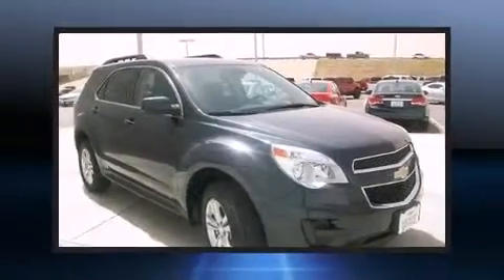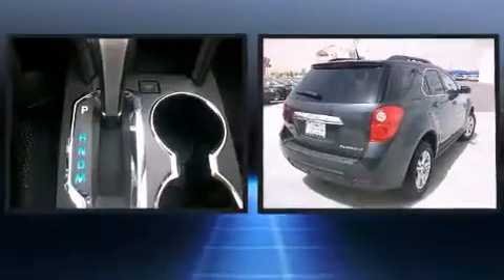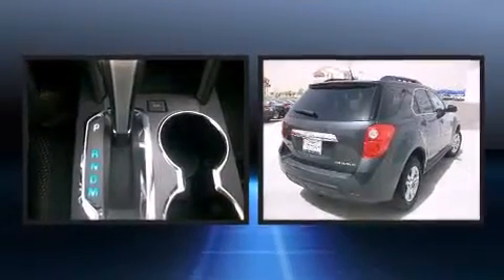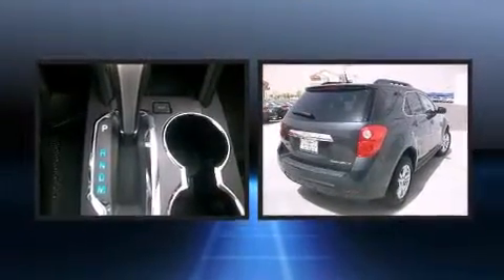2012 Chevrolet Equinox 1LT in Lubbock, TX 79412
Come test drive this 2012 Chevrolet Equinox. With less than 30,000 miles on the odometer, this 4 door sport utility vehicle prioritizes comfort, safety and convenience. Smooth gearshifts are achieved thanks to the 2.4 liter 4 cylinder engine, and for added security, dynamic Stability Control supplements the drivetrain. Top features include a split folding rear seat, a tachometer, variably intermittent wipers, an outside temperature display, fully automatic headlights, remote keyless entry, cruise control, and power windows. Side curtain airbags deploy in extreme circumstances, shielding you and your passengers from collision forces. This vehicle has achieved Certified Pre-Owned status, by passing a comprehensive certification process, including a rigorous 117 point inspection! We have the vehicle you've been searching for at a price you can afford. Stop by our dealership or give us a call for more information.